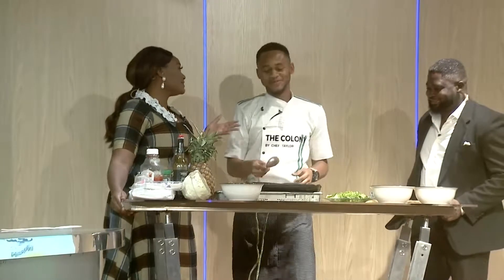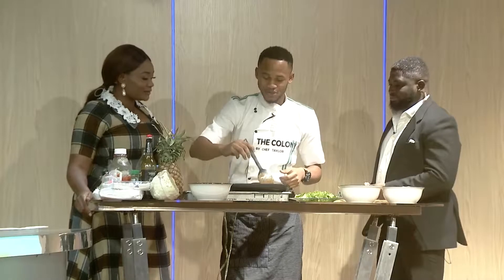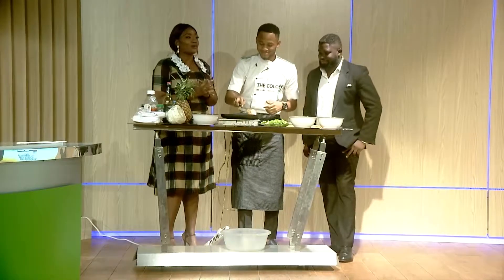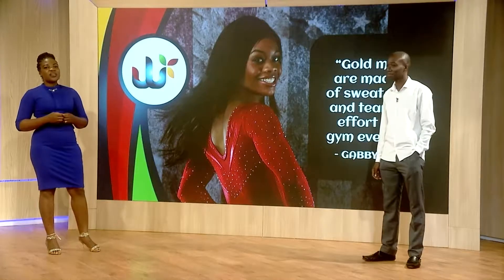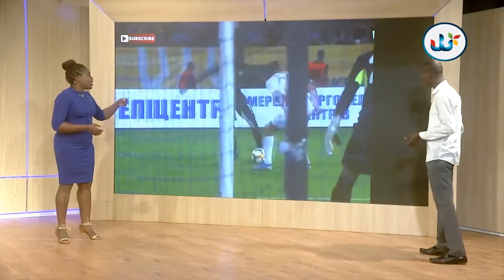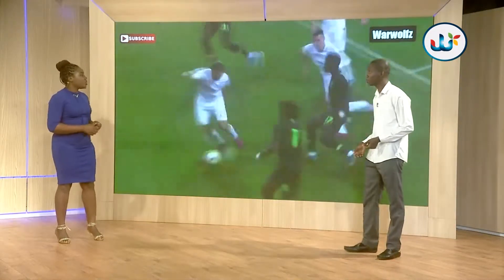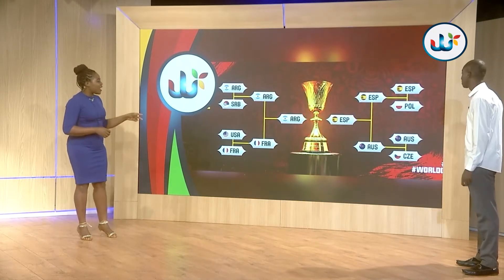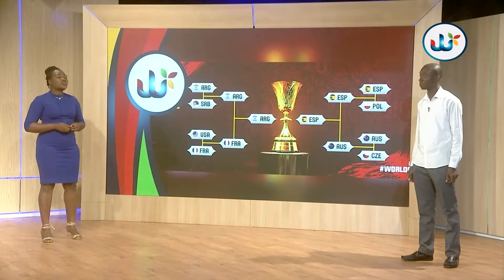EPL ACTION RESUMES